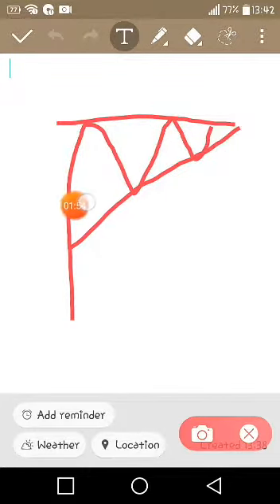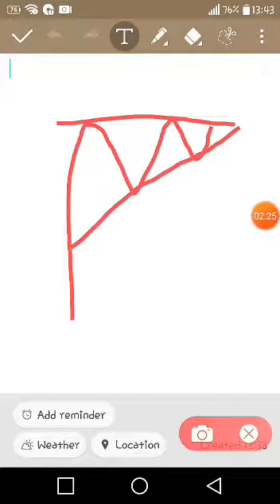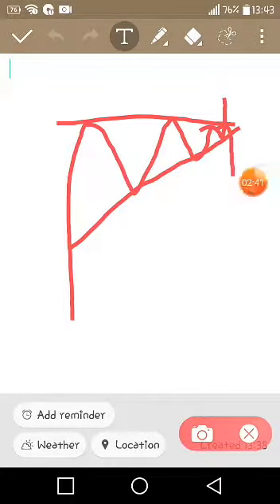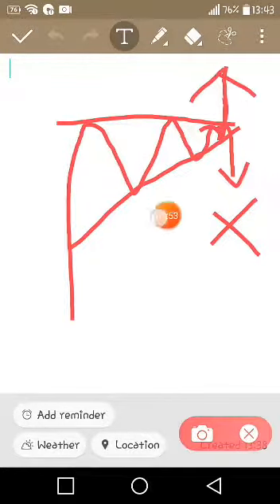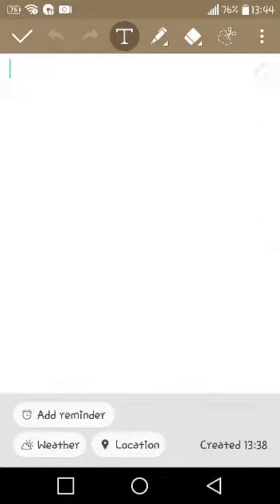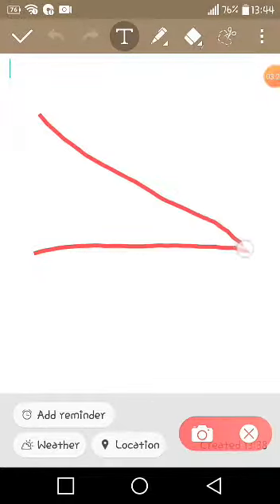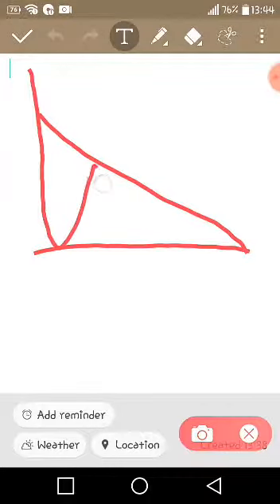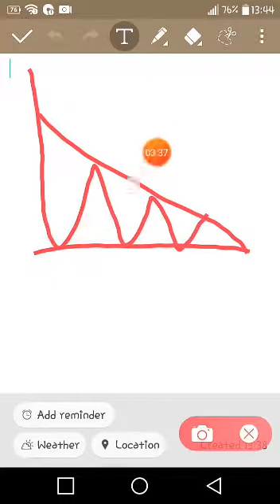Tips And Tricks In Trading Triangle Pattern Correctly